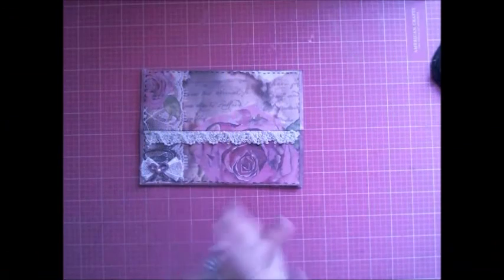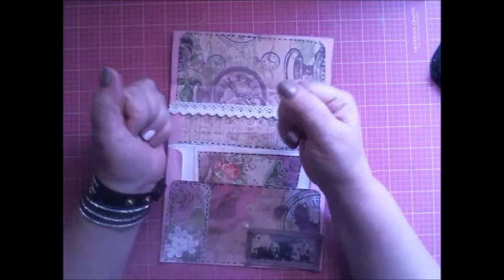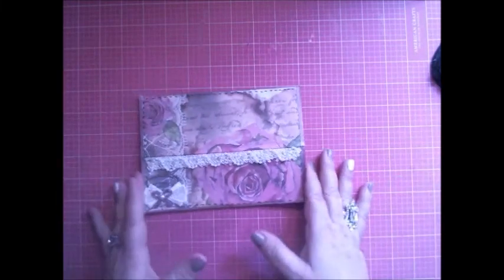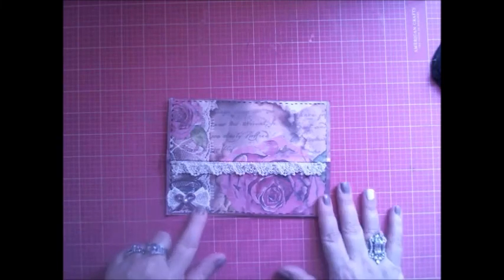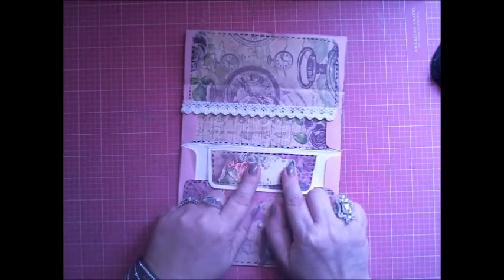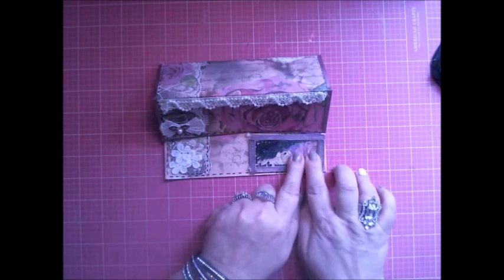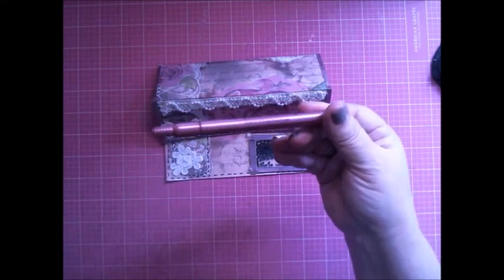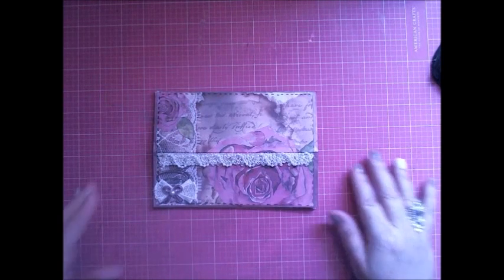My entry for the Social Media Envelope challenge 2020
In this video, we are making our own ___ out of for the !!!
Please let me know what you think about this  __.
Inspired by:
Supplies used:
Supply links:

1/2 Scor Tape 3 Rolls

1/4" Scor Tape 3 Rolls

3.  Must have a positive and fantabulous attitude about life!